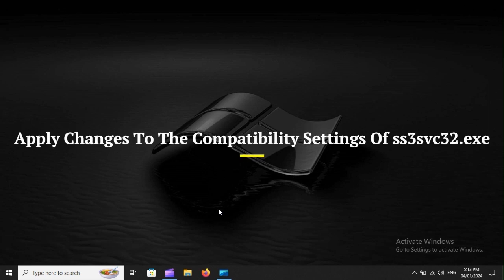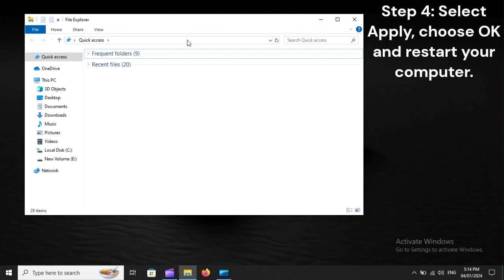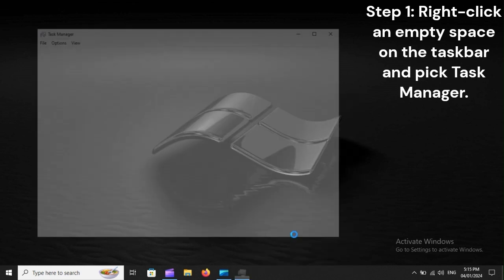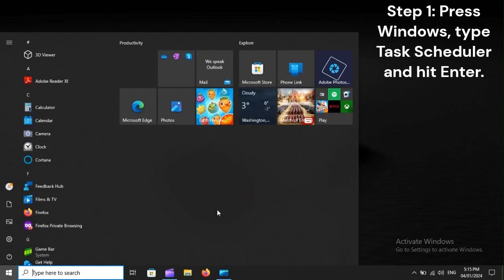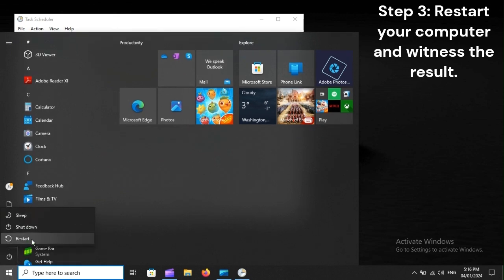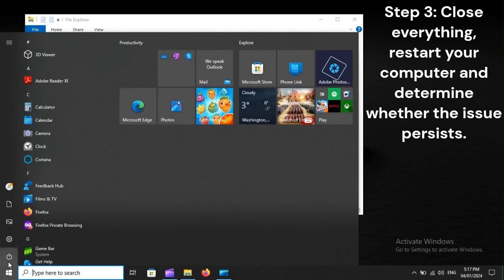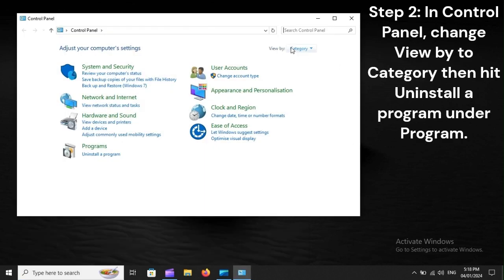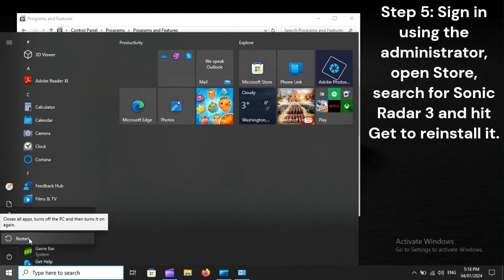SOLVED! Sonic Radar 3 Installation Pop-Up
As the lack of permission is the reason why Sonic Radar 3 installation pop-up appears from time to time, you can get rid of it by tweaking the Compatibility settings of ss3svc32.exe so it runs with administrative privileges. Besides that, you should also consider disabling Sonic Radar 3, uninstalling and reinstalling the application and so on.

Don't know how to do all that? Don't worry as our tutorial can show you the way.